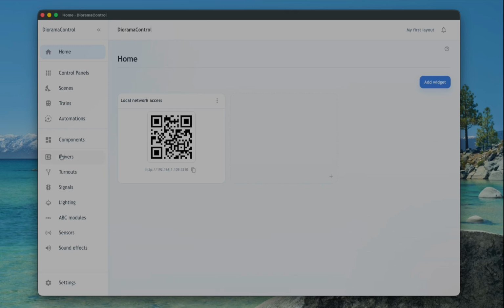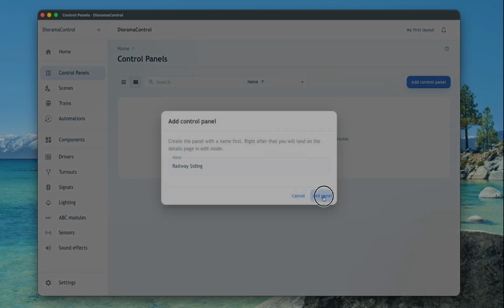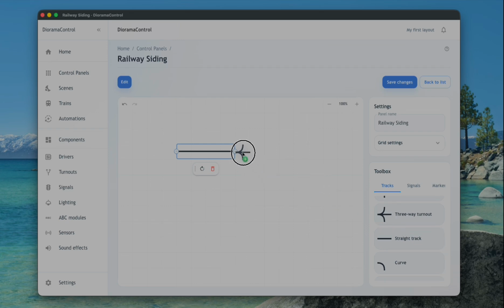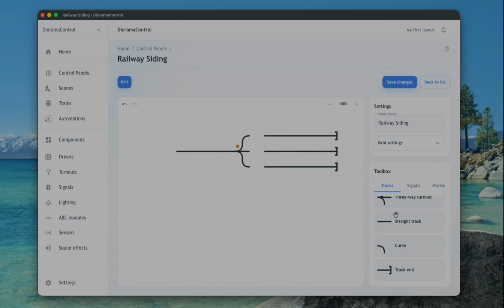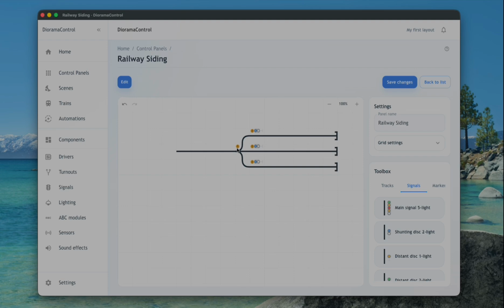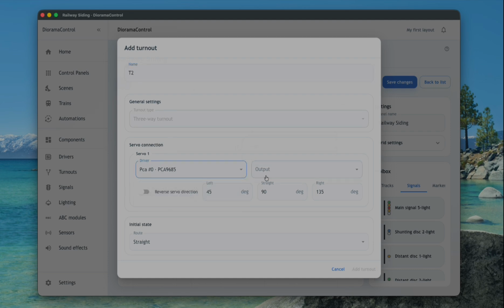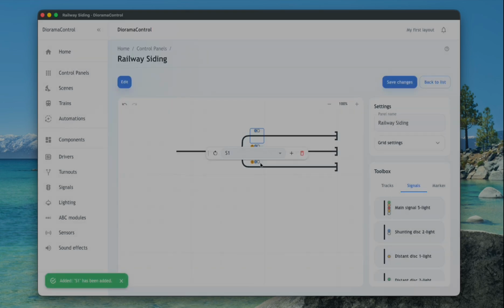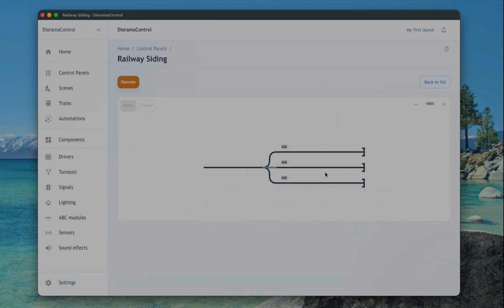Control Panels in DioramaControl – Build & Control Train Routes 🚂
This is what it’s all about — trains.

In this tutorial, you’ll learn how to create control panels in DioramaControl and use them to manage your railway infrastructure and train routes.

We’ll build a siding layout step by step, add tracks, turnouts, and signals — and then connect everything to real components.

Finally, you’ll see how to control routes and bring your layout to life.

🚂 What you’ll learn:
• How to create a control panel
• How to design your track layout
• How to add and configure turnouts
• How to add and control signals
• How to build and activate train routes

Control panels are the heart of railway operations — and this is where DioramaControl truly shines.